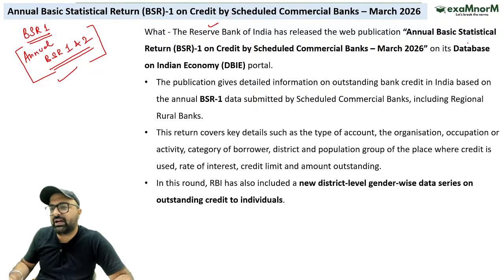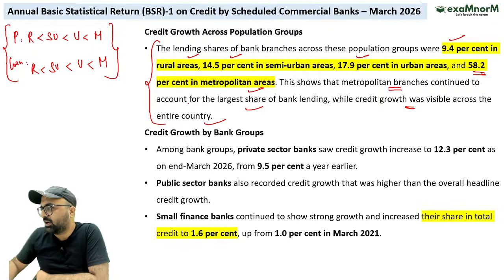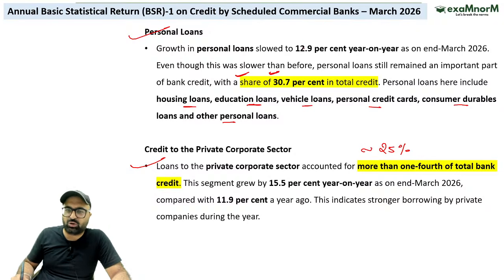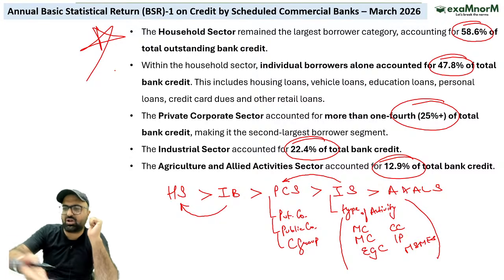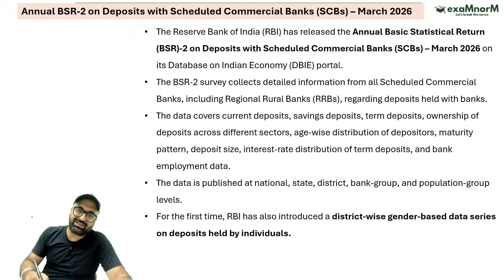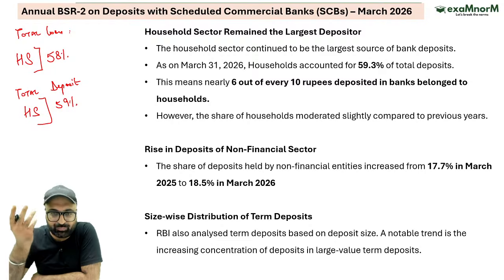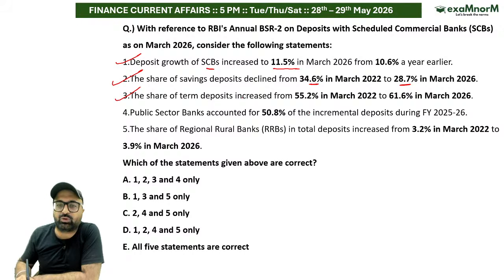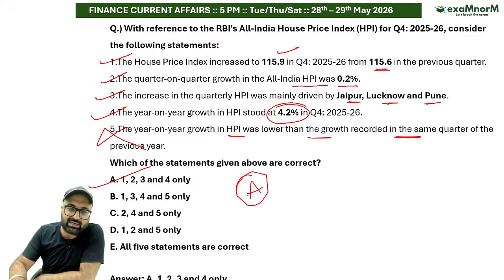Finance Current Affairs for RBI Grade B | RBI Grade B Classes | RBI Preparation 2026 | Madhav Sir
In this live class, I will be covering Finance Current Affairs from 28th to 29th May. The session is important for all regulatory bodies and banking exams.

🔥 WHAT YOU GET INSIDE QUICKNORM:

✅ 75 Days – 75 Tests Challenge
Complete day-wise plan covering Phase 1 (QRE + GA) & Phase 2 (ESI, FM, English Descriptive)

✅ Live Classes (Concept + Revision + Strategy)
• ESI, Finance, Management
• Current Affairs (PIB, Finance, RBI Circulars)
• Government Schemes & Annual Reports
• Descriptive Answer Writing

✅ Comprehensive Study Material (PDFs)
• ESI, Finance & Management (Chapter-wise)
• Quick revision-friendly notes

✅ 6 Months Current Affairs (Highly Exam-Focused)
• PIB + Finance CA + RBI Circulars + General
• Monthly + Weekly PDFs included

✅ Government Schemes (EXAM GOLD)
• Ministry-wise compilation
• Top 150 Schemes + Schemes in News

✅ Annual Reports & Surveys (ESI Descriptive Focus)

✅ Descriptive Practice (Phase 2 Game-Changer)
• Static + Current-based questions

✅ FULL MOCK TEST SERIES
• 10 Full-Length Phase 1 Tests
• 10 Full-Length Phase 2 Tests (ESI + FM + English)

✅ 2500+ Question Bank (Ultimate Practice)
Covering PIB, Finance, RBI, SEBI, Schemes, Reports & CA

✅ Mentorship Sessions
Direct guidance from Madhav Sir & Manish Sir